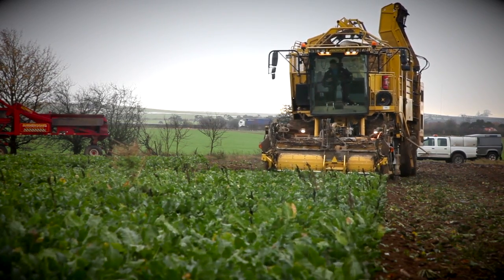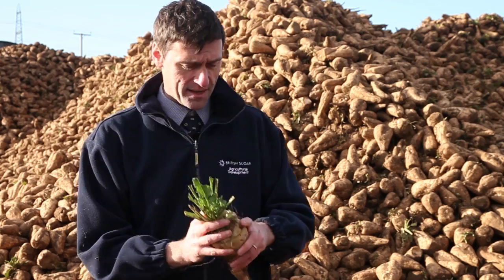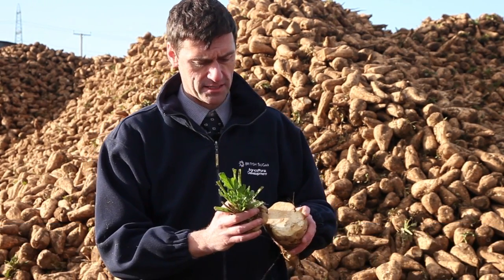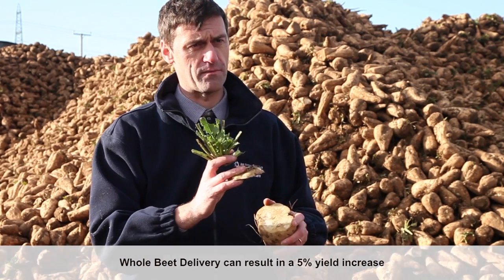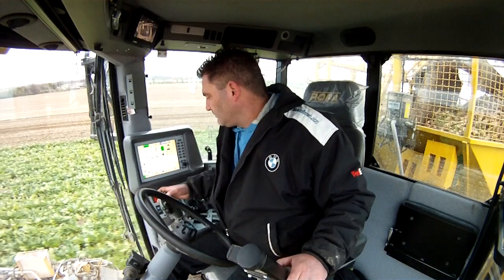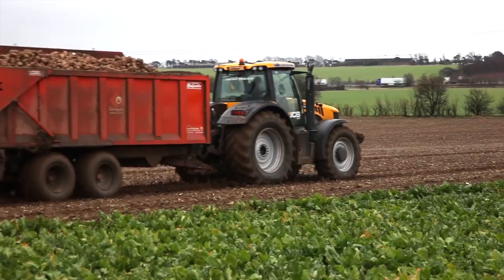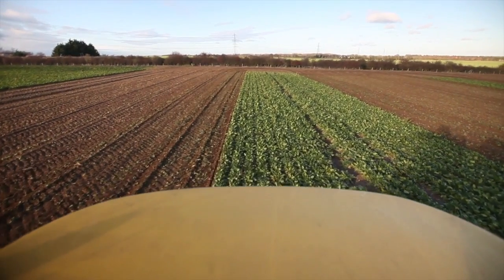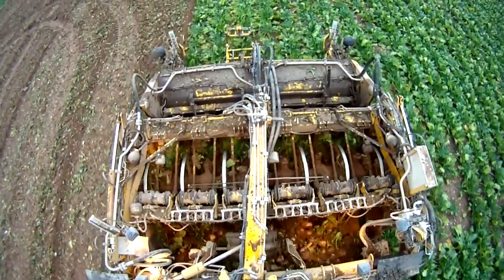Whole Beet Delivery Standards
British Sugar's New Topping Standards for harvesting Sugar Beet